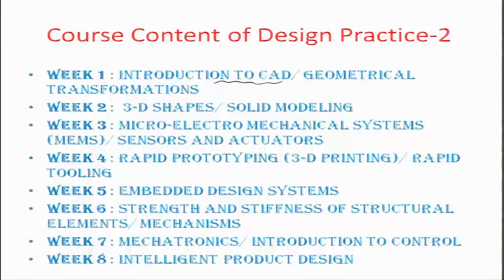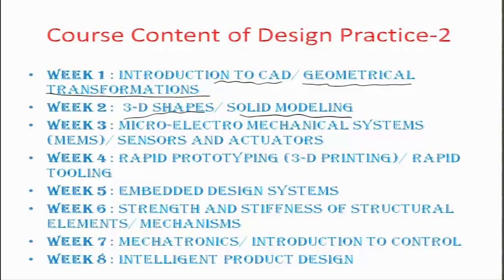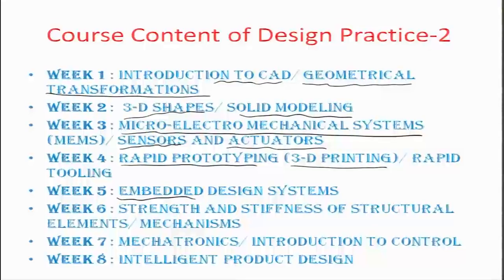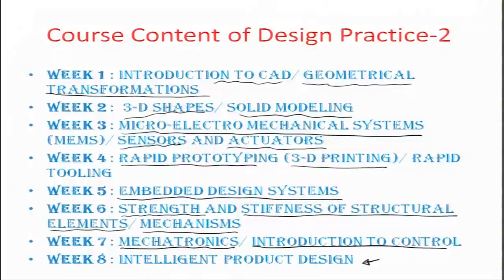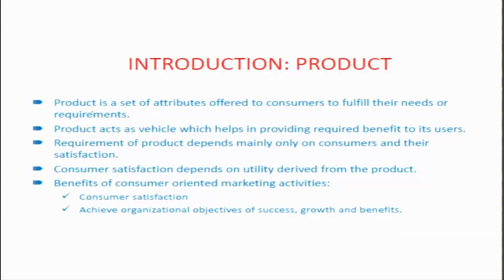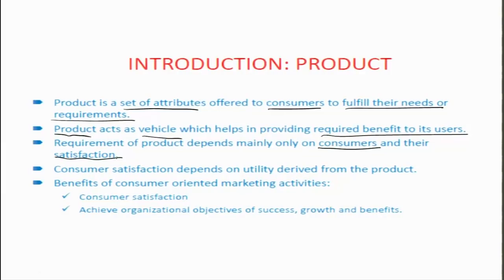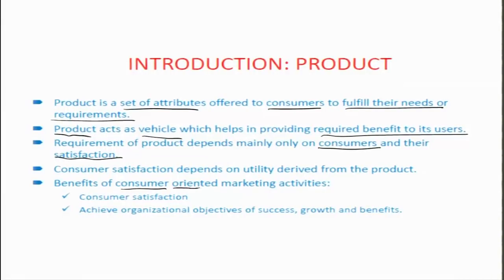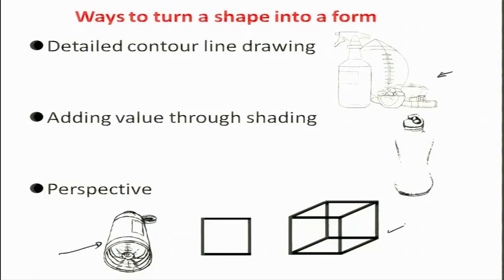noc18-me69 Lecture 01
This lecture module covers the following topics: Design concepts, products varieties, forms and shapes